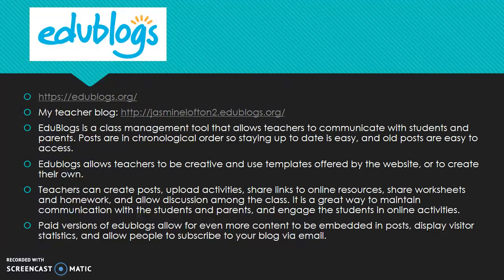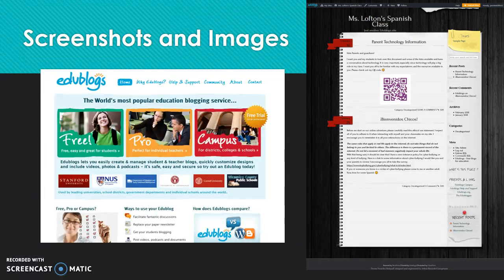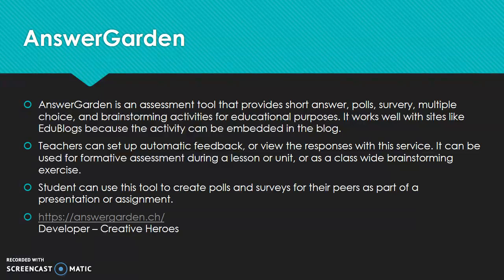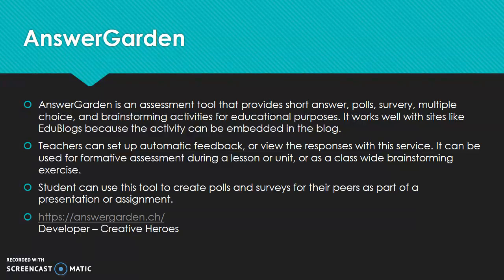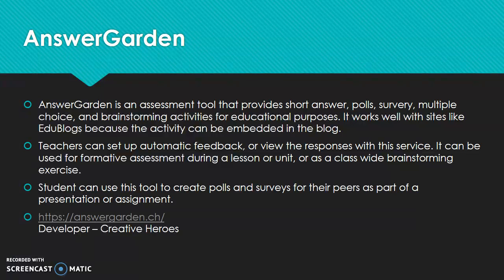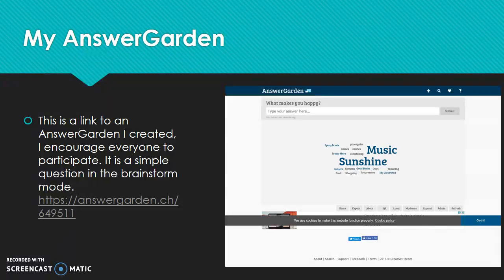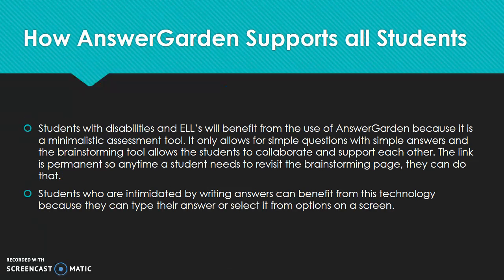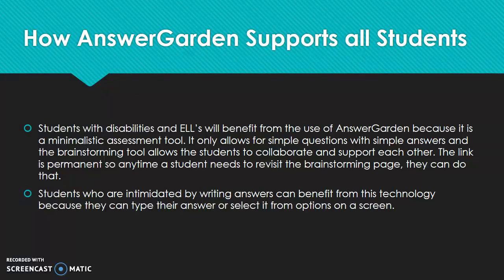EDF204 Web/App Presentation